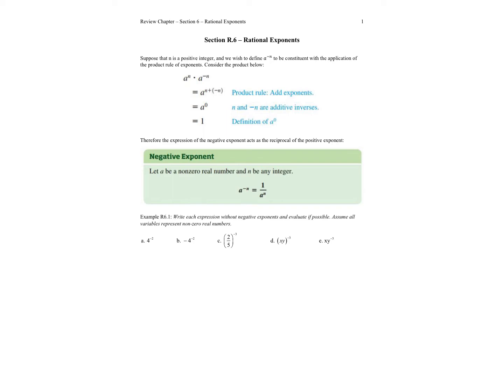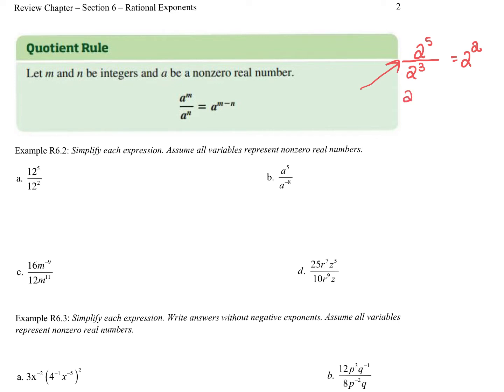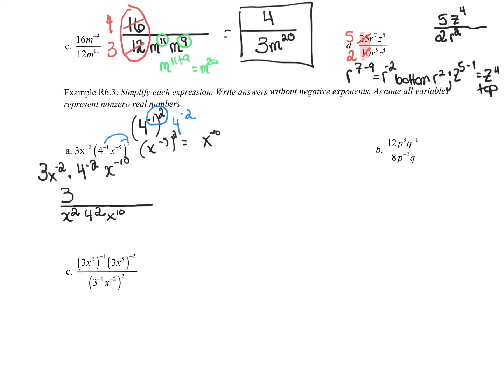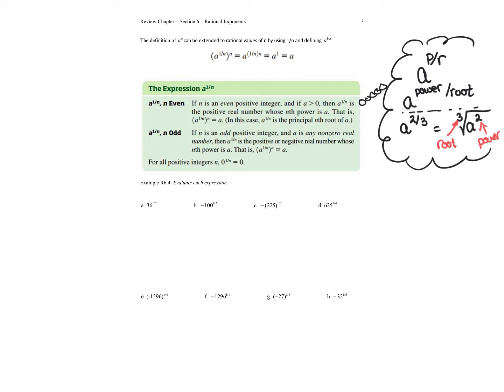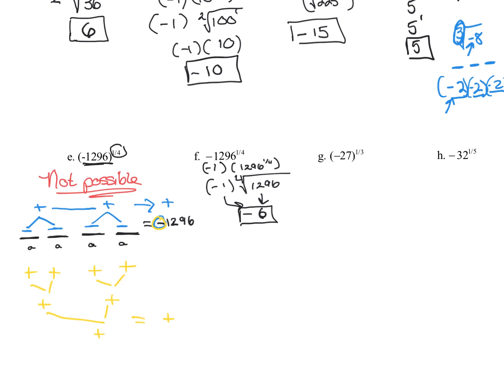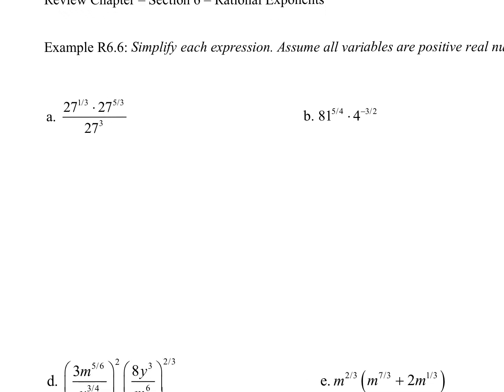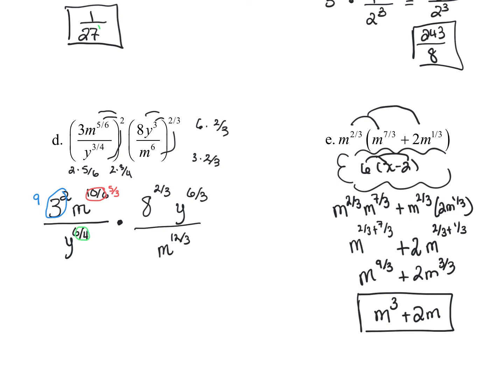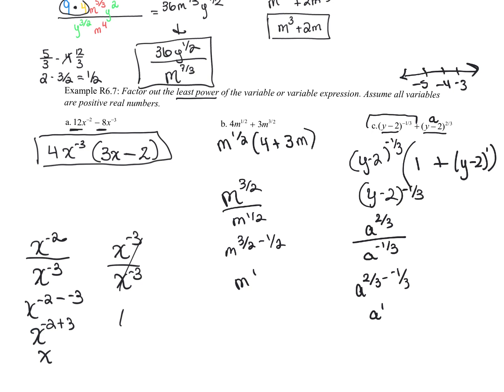College Algebra R6 Notes